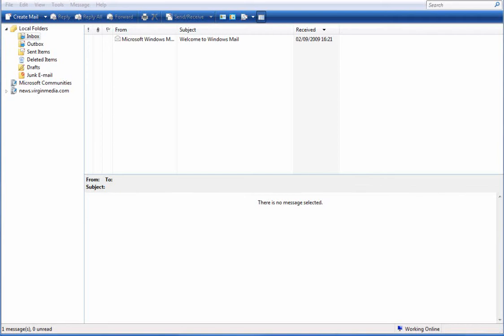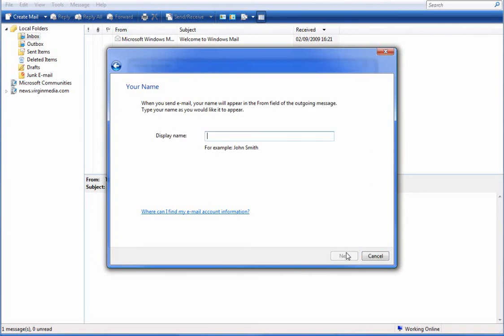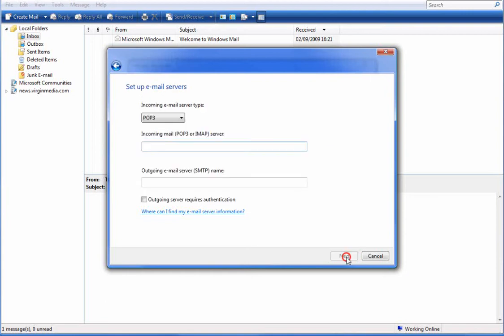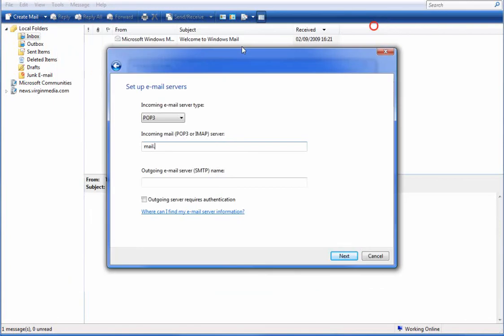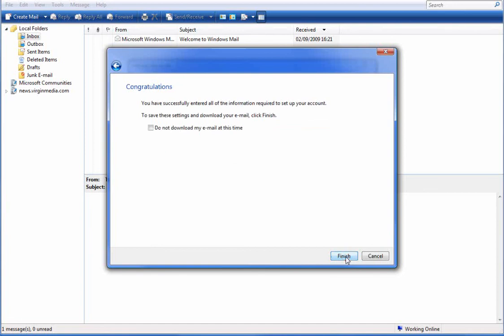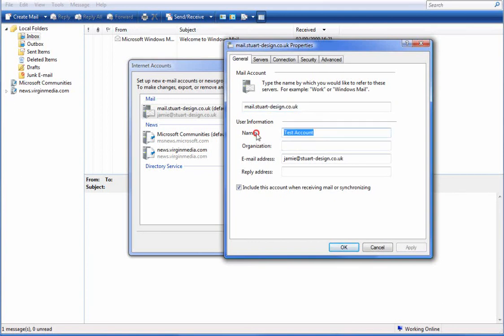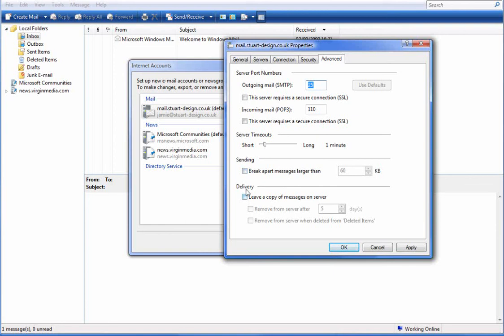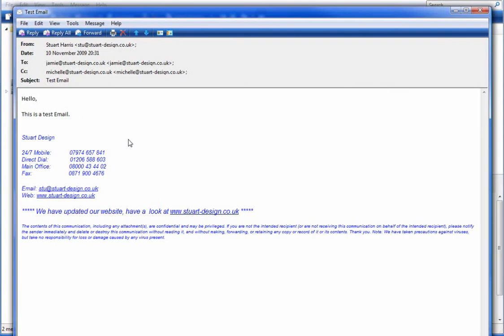Setting Up Windows Live Mail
How to set up Windows Live Mail with your new account